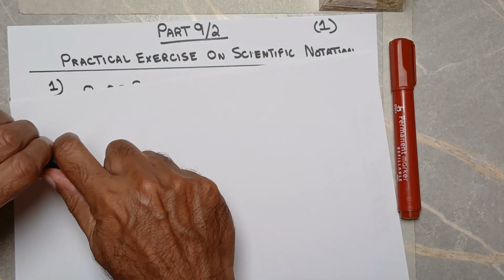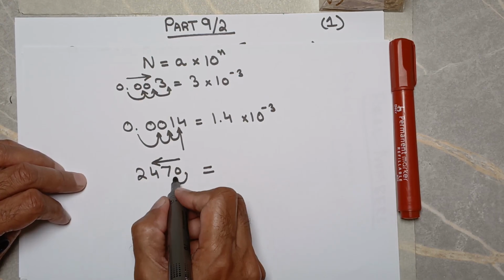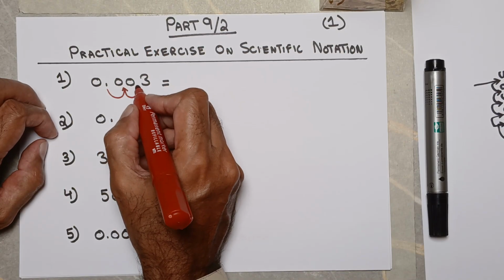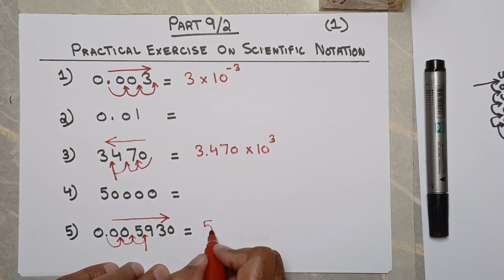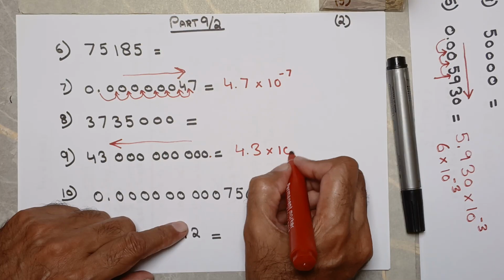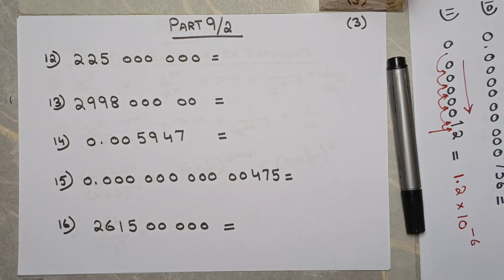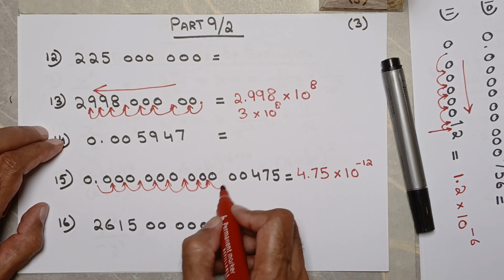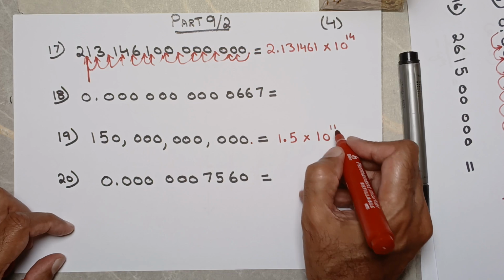Part 9/2 Practical exercise on scientific notation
This is part 9 subpart 2 of Practical Exercise on Scientific Notation. This exercise contains 20 questions. Odd number questions are solved in this exercise and even numbers are left with viewers to solve on their own. In the next video I will solve them and you can compare your answers with me. Scientific notation with positive and Negative exponents. Large values have positive exponents and small values have negative exponents.